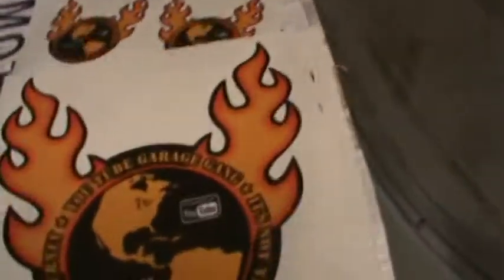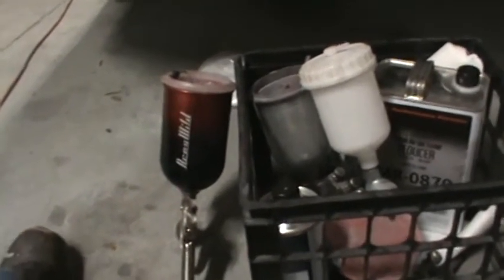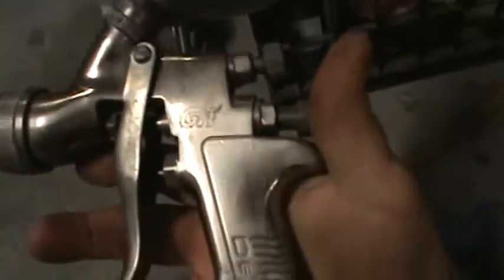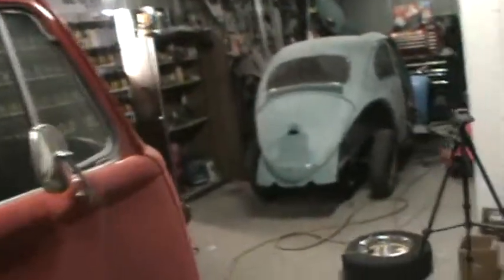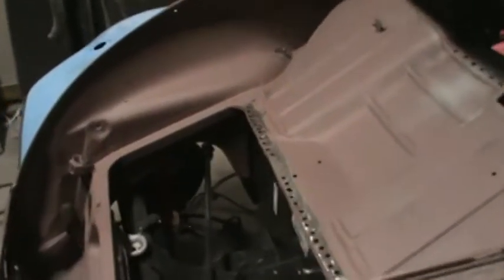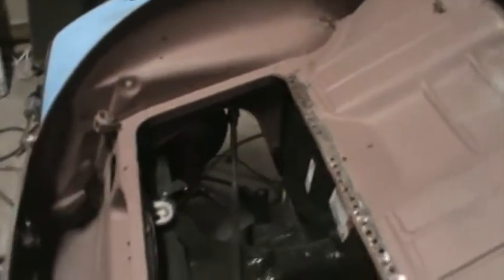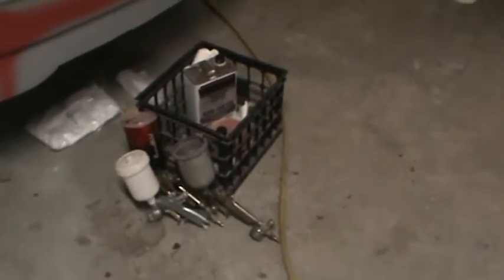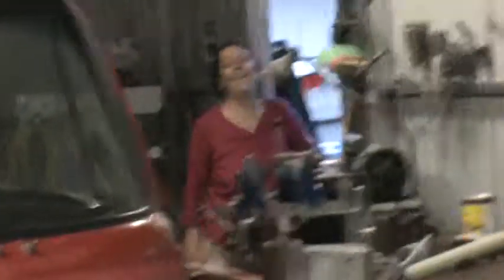TALKING PAINT GUNS WITH A LIL THIS AND THAT